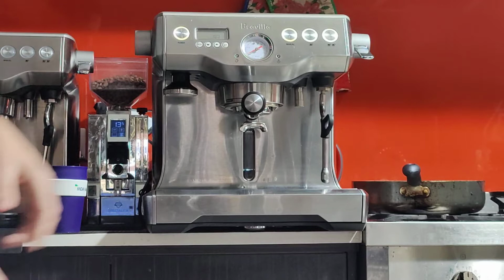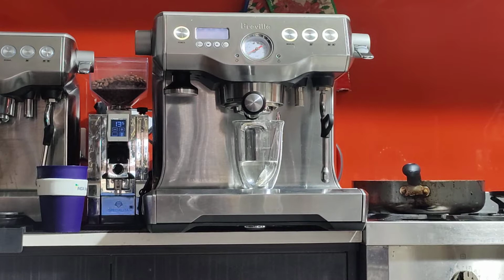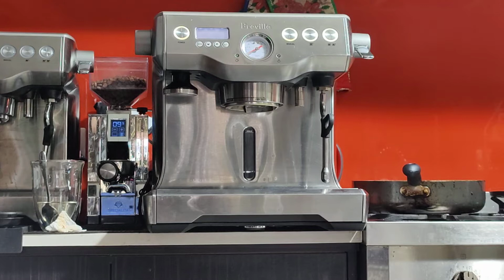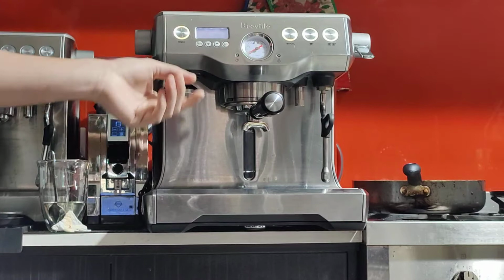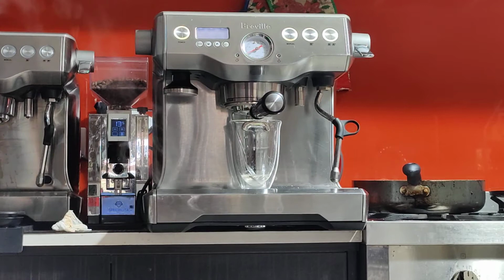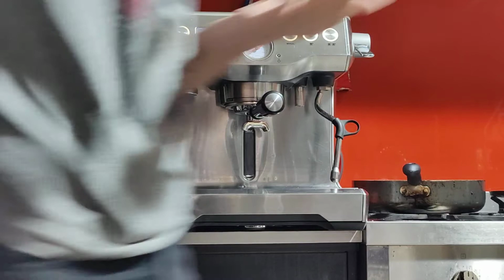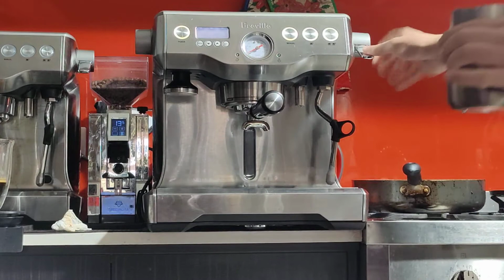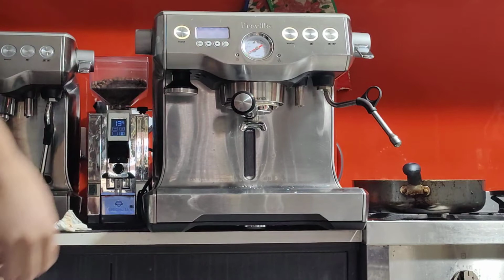Breville Dual Boiler BES900 demo for Kingsley 7/03/2022